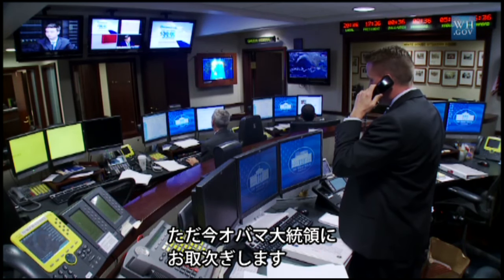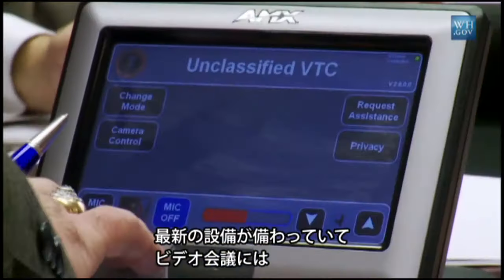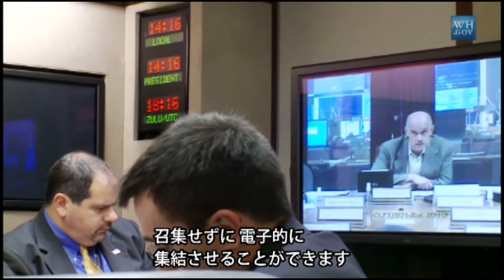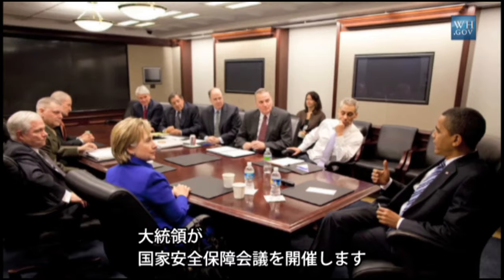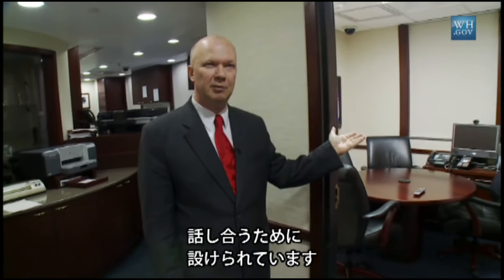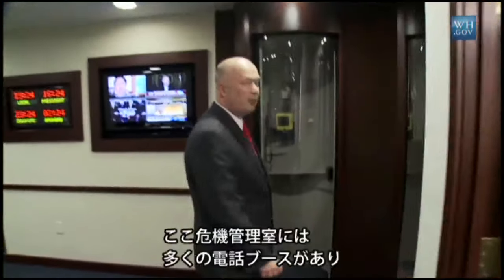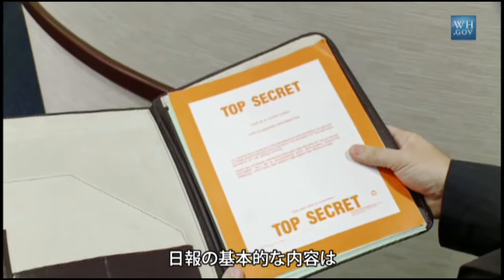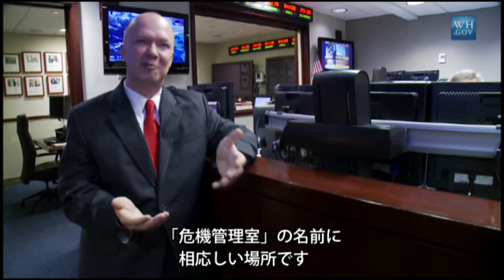ホワイトハウスの内側：危機管理室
ホワイトハウスの危機管理室では、毎日2000件の情報を統合し、大統領に報告しています。また、最新の設備を使ってビデオ会議を開催したり、緊急時でも即座に情報を収集できるような通信機器を備えていて、優秀な人材が、国と大統領と大統領制を支えるための任務にあたっています。(日本語字幕付　４分48秒　2009年12月18日)